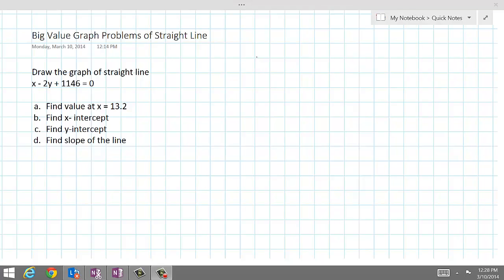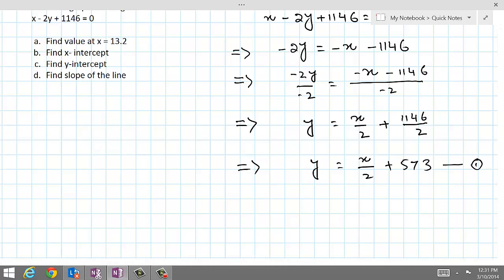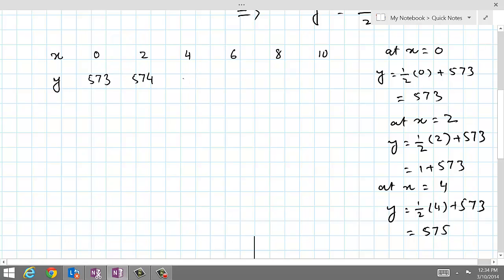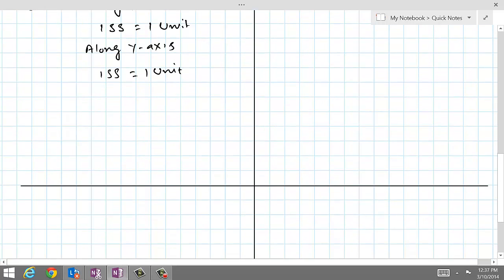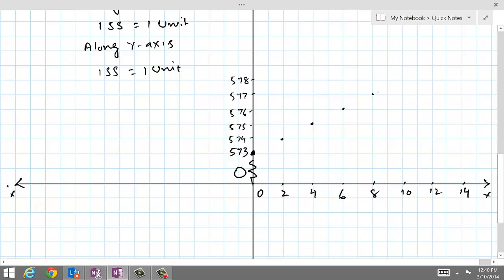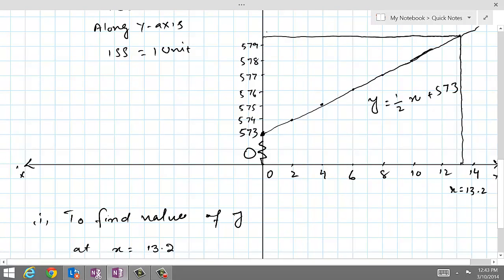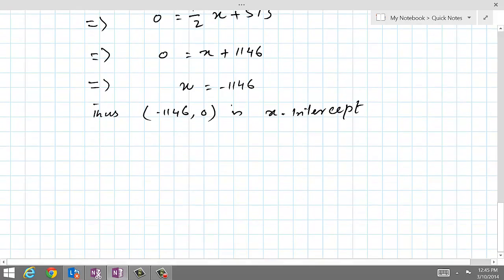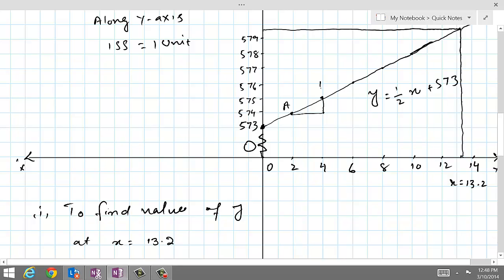Big value problems of Straight Line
This tutorial explains problems faced when y intercept of linear function is too big or slope intercept form of straight line has biggers denominators